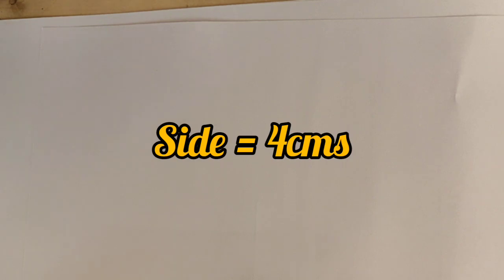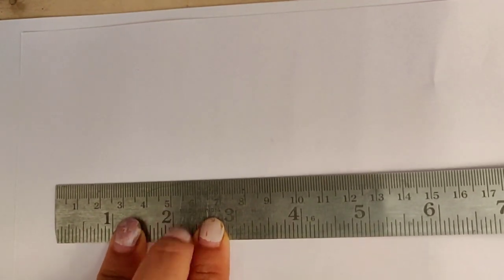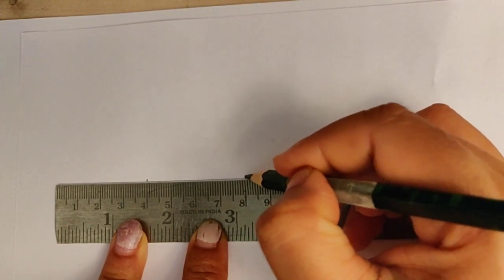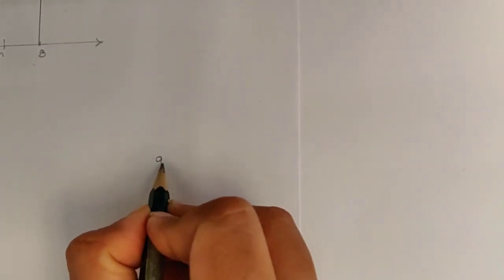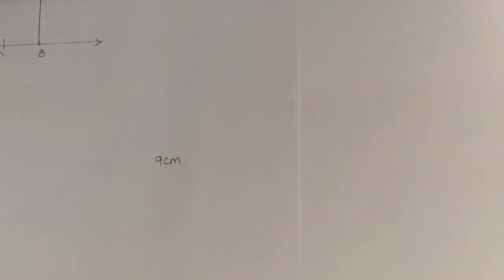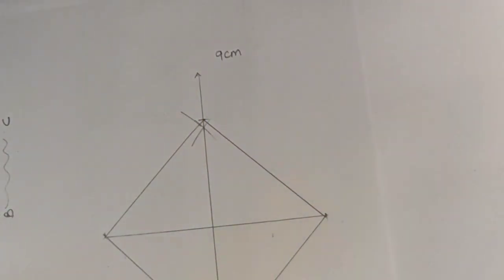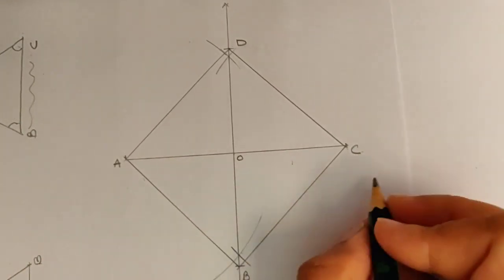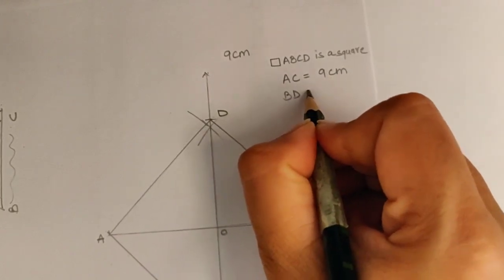Square construction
Elementary grade exam